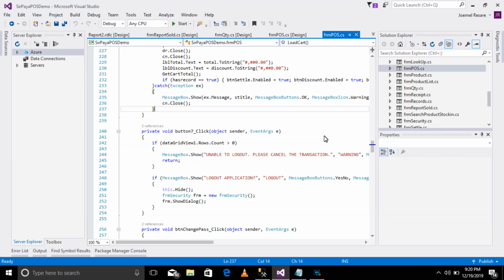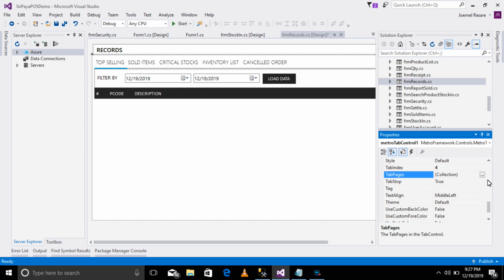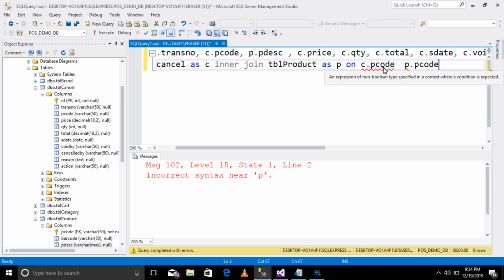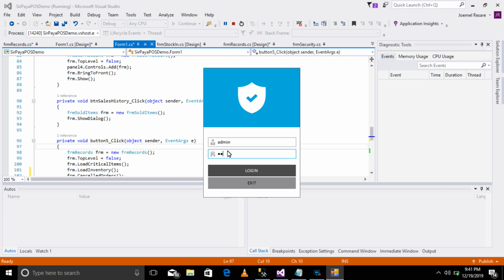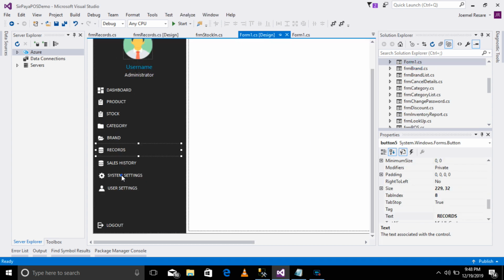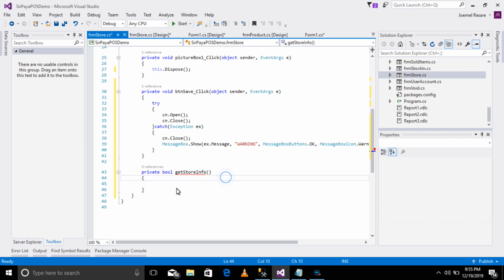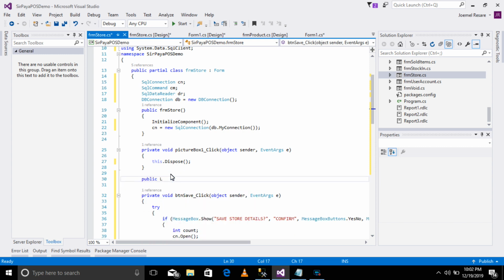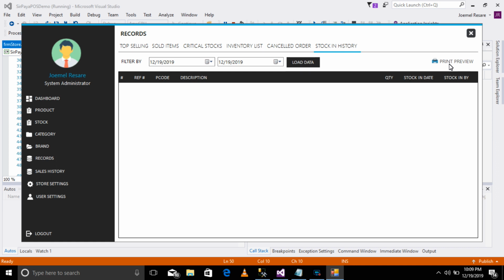POS And Inventory System Tutorial Part 59 | Finalizing Admin Module | Generating Records | Sir Paya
💻C#:POS Tutorial Part 59: Change Password - Cashier